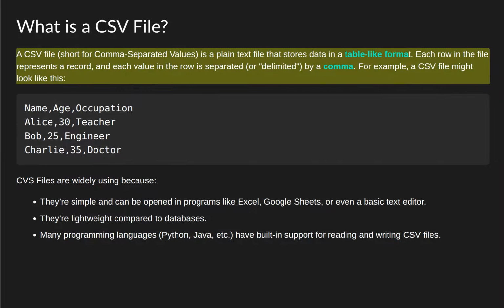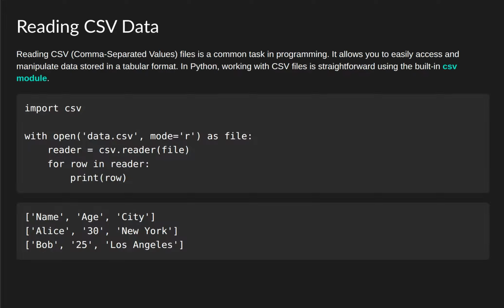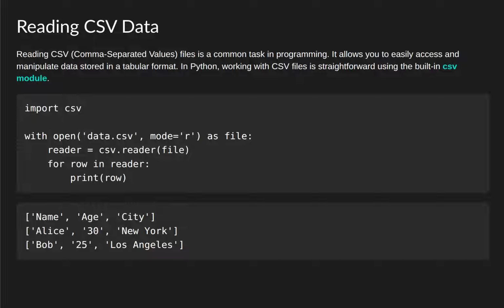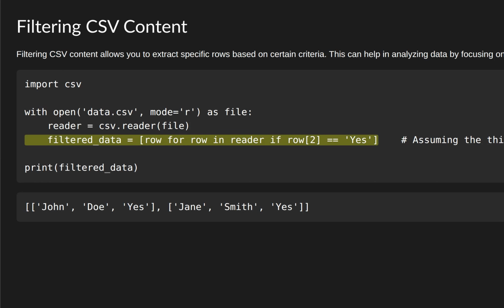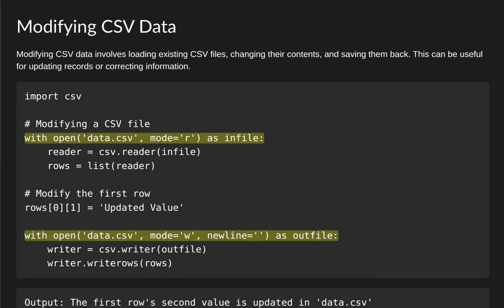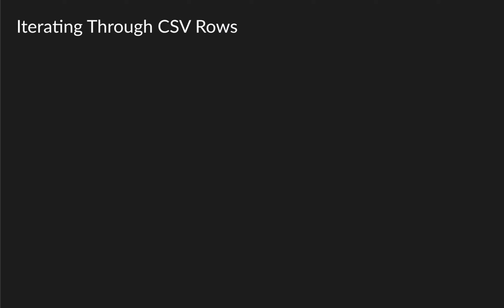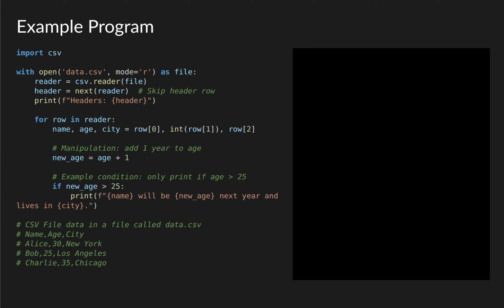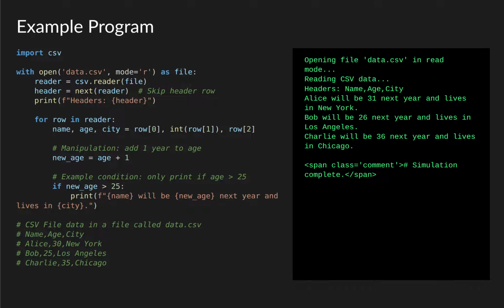Handling CSV Files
A video tutorial for how to handle CSV files in Python. As part of the online Python Challenges